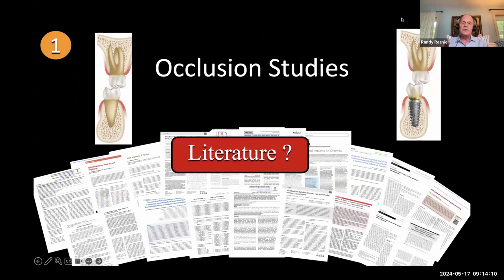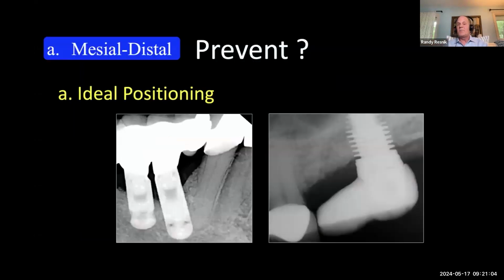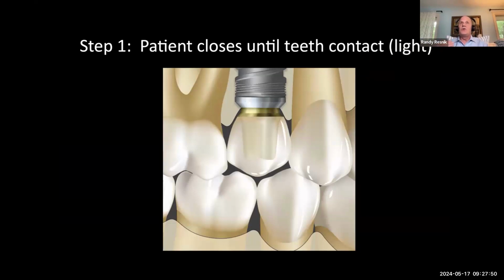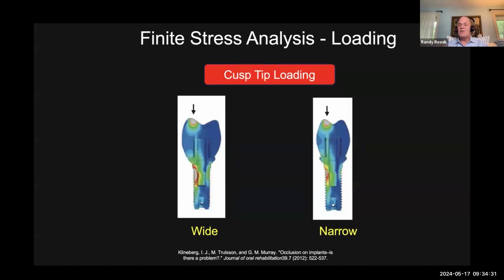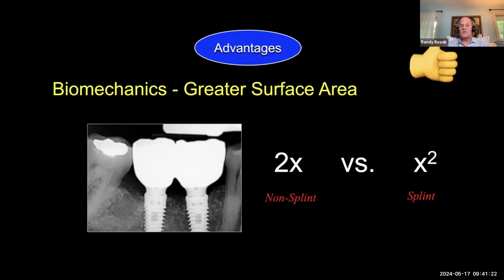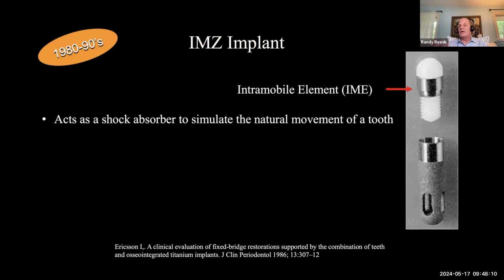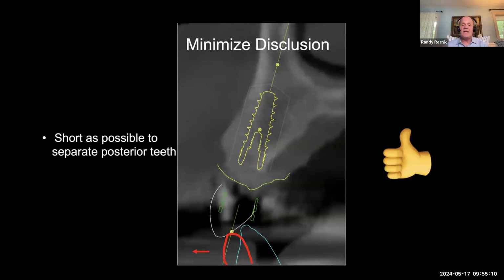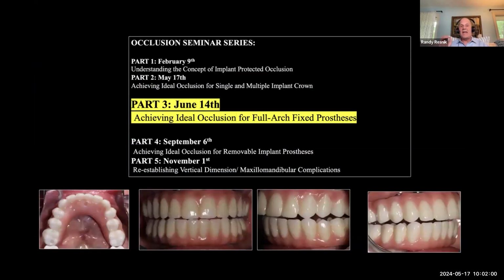Achieving Ideal Occlusion for Single- and Multiple-Implant Crowns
By Randolph R. Resnik, DMD, MDS
Learning Objectives

Learn the “timed occlusion” step-by-step protocol
Understand how to implement implant-protected occlusion into your daily practice
Explain how to communicate occlusion principles with your dental lab